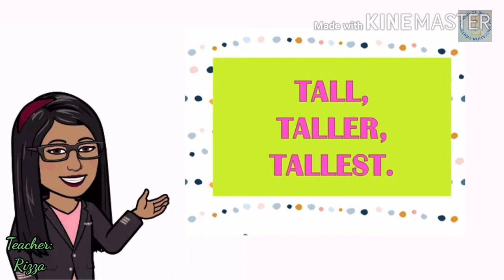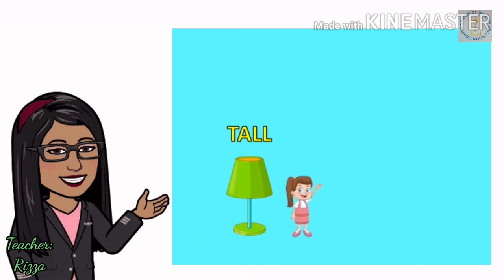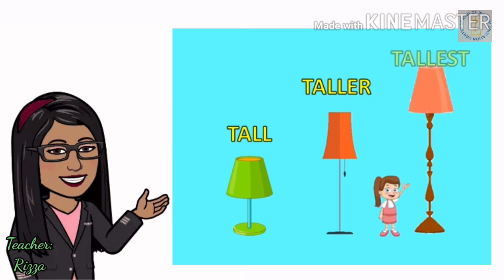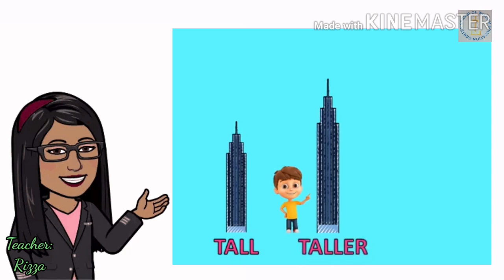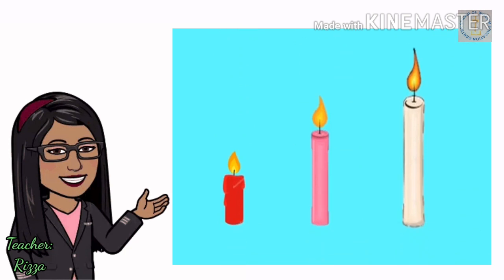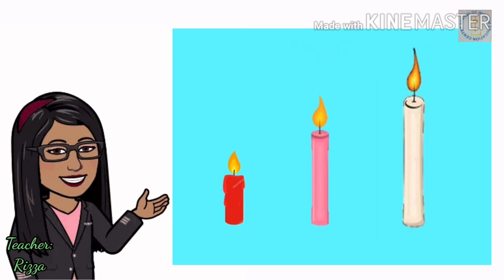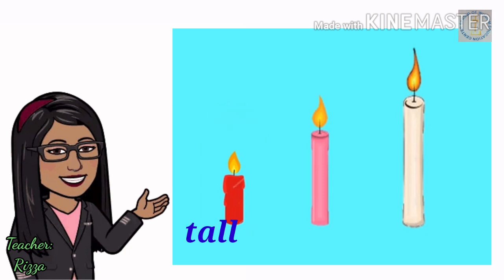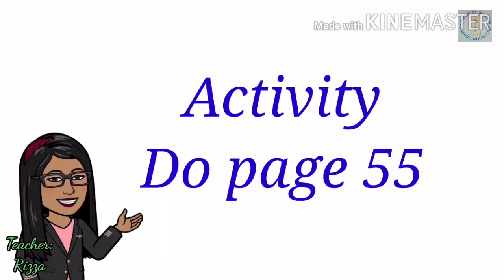MATH_a Tall Taller Tallest 720p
SECOND QUARTER_OCTOBER 26-30,2020 VIDEO LESSONS